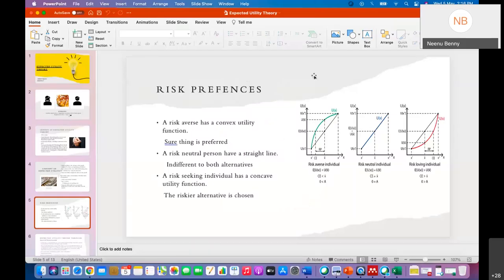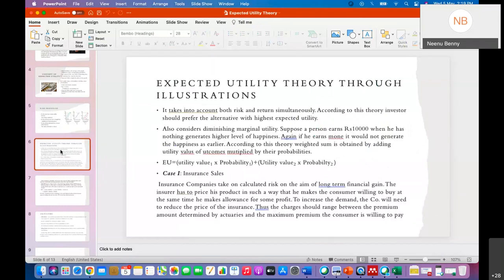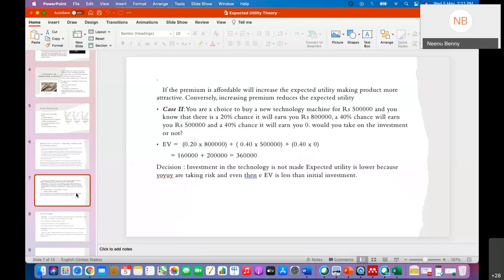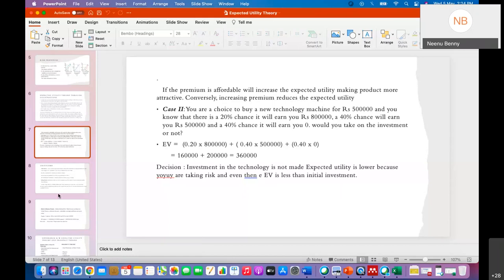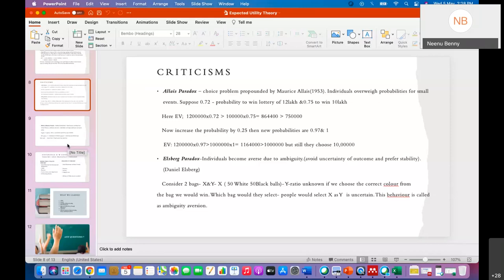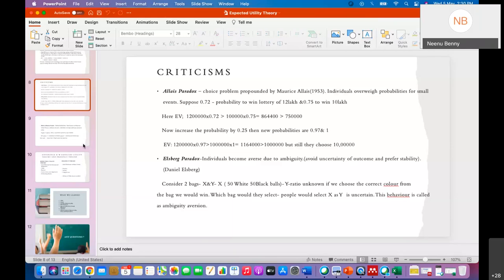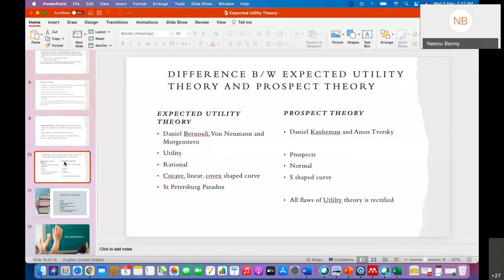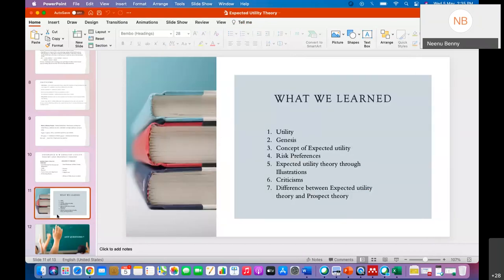EXPECTED UTILITY THEORY